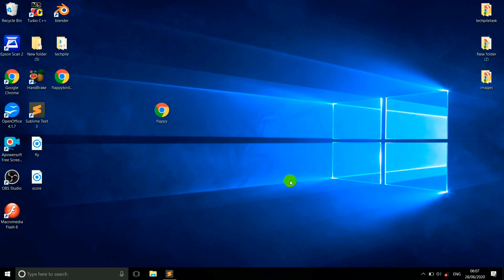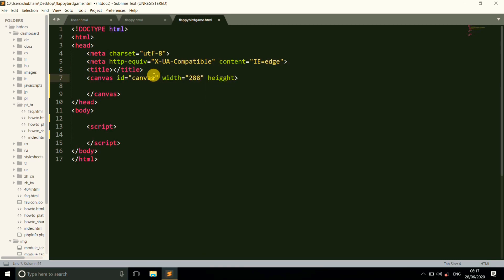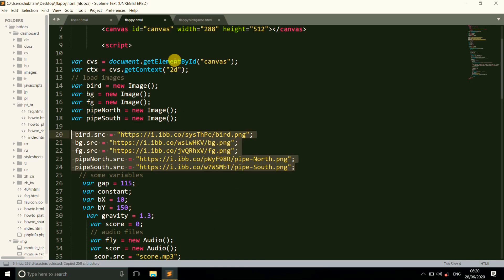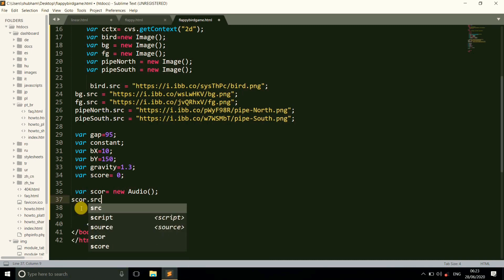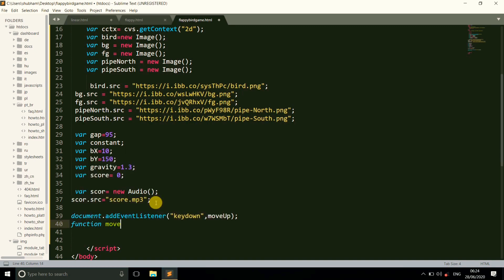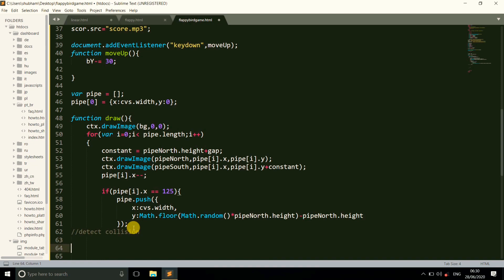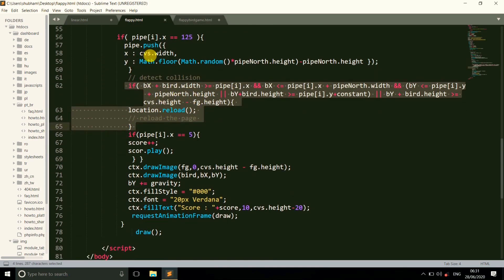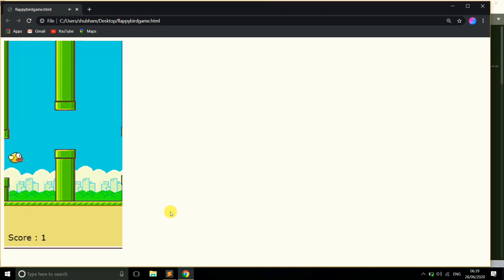Flappy Bird game || Flappy Bird game with HTML and JS.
This video is about game development.
This time we make a Flappy Bird game by using HTML, JS and canvas...

Links of images used in this game:-

Audio:-
Score. Mp3:-

➡️Background-music:--lights..